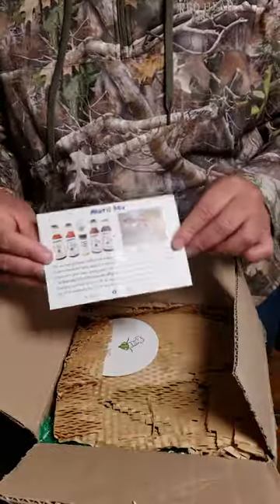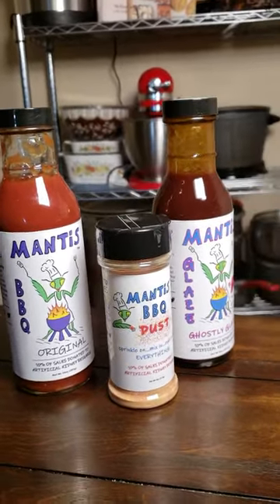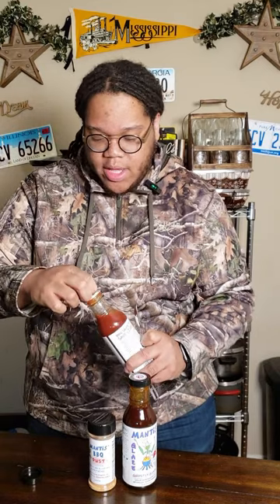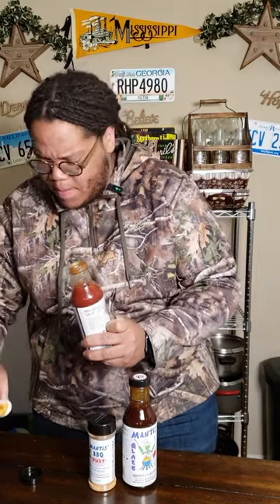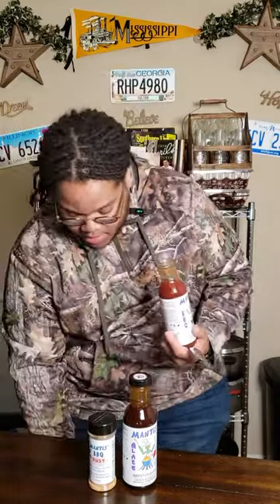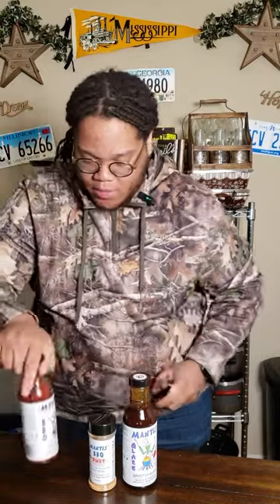Mantis BBQ Unboxing